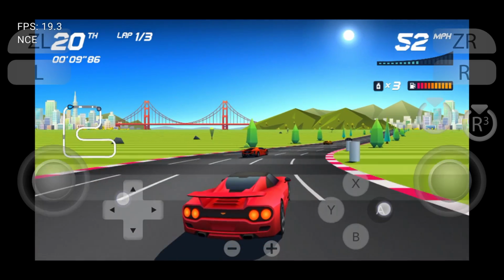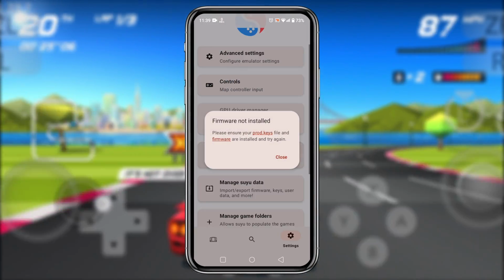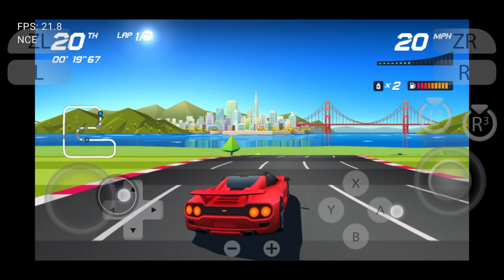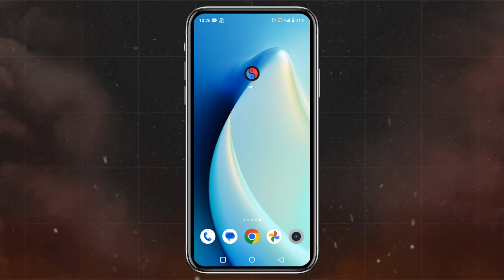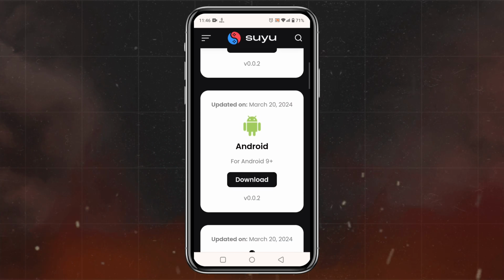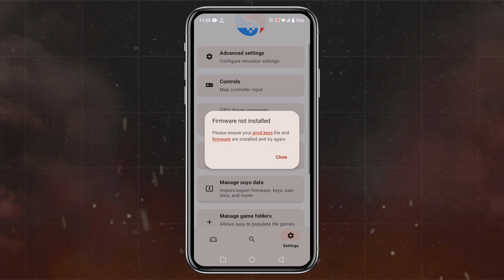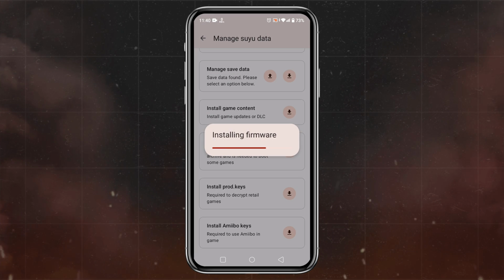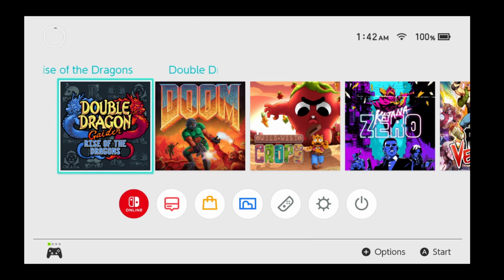Suyu Emulator Android | New Nintendo Switch Emulator